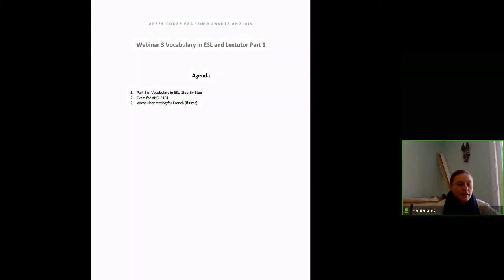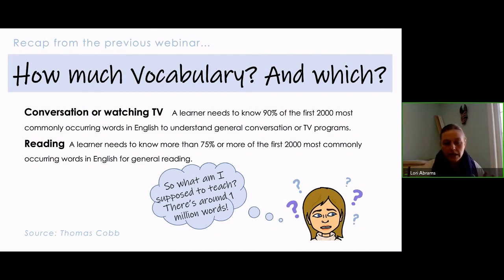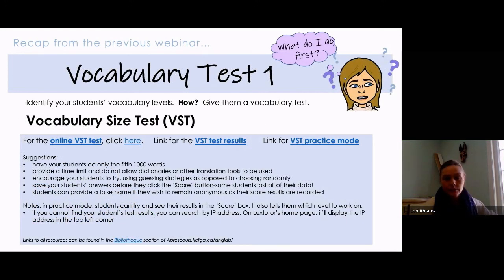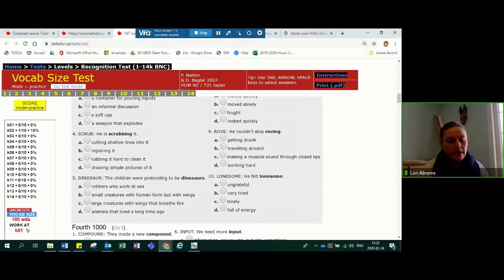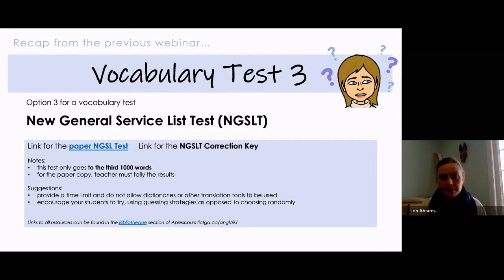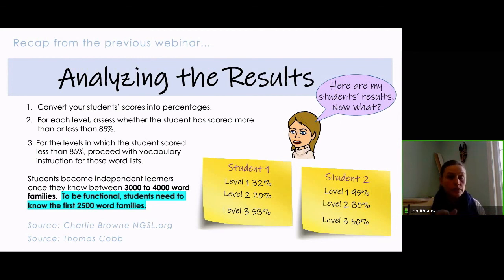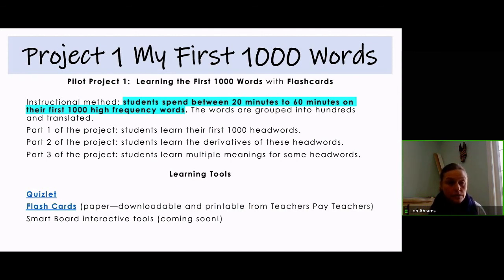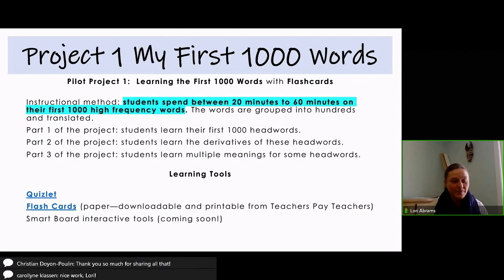Communauté ESL, 24 février 2020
Rencontre de la communauté Anglais, langue seconde qui s'est tenue le 24 février 2020 dans le cadre des Après-cours FGA. Voir l'article complet sur le blogue